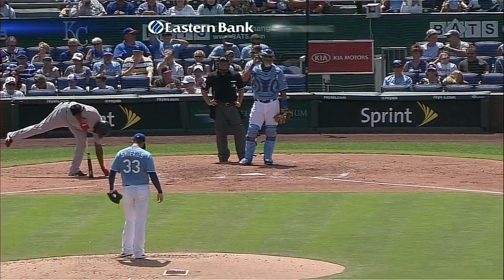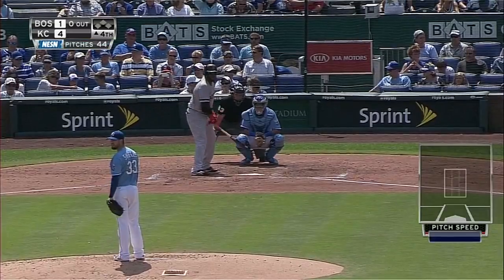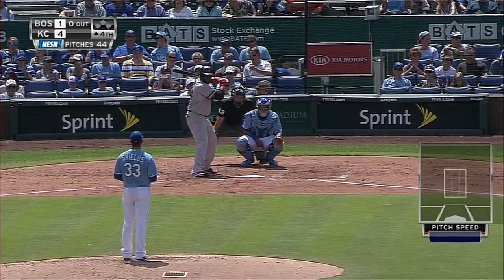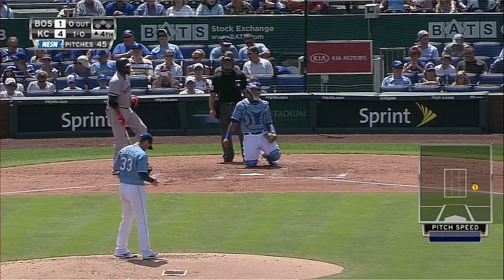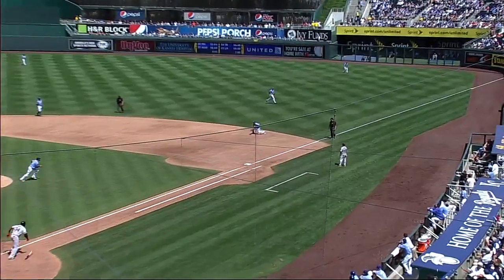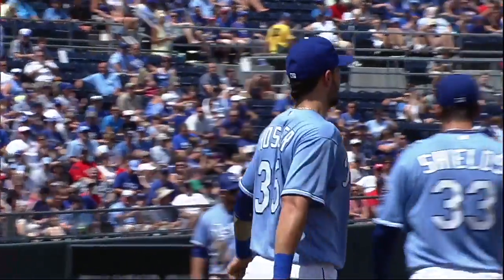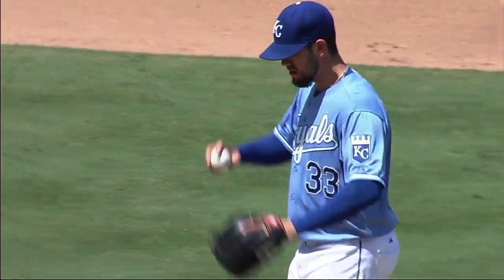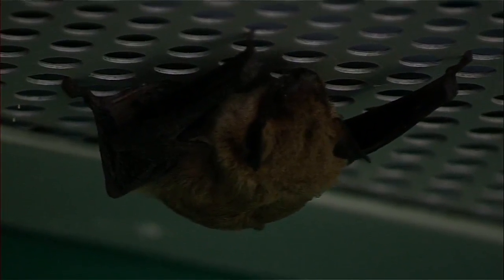Bat, the creature, hangs from the scoreboard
8/11/13: A bat of the non-baseball variety hangs from the underside of the stadium scoreboard during the Red Sox's game at Kauffman Stadium